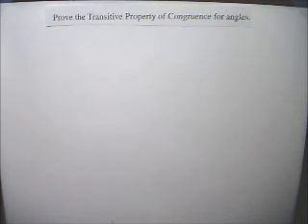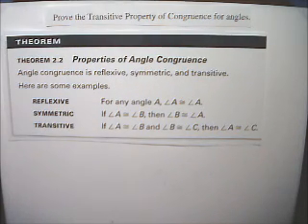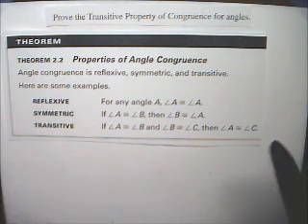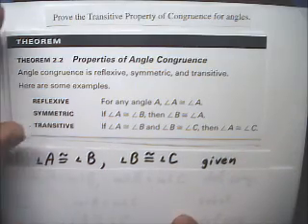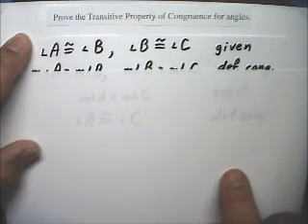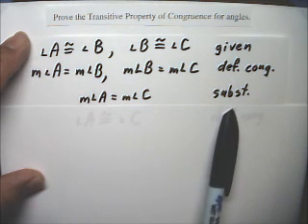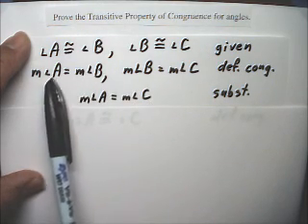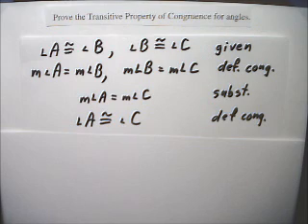Geo - C02 S06 E01.wmv